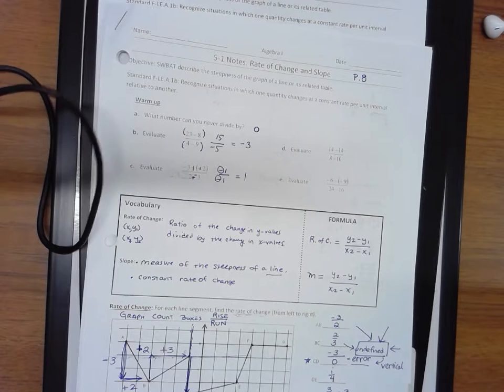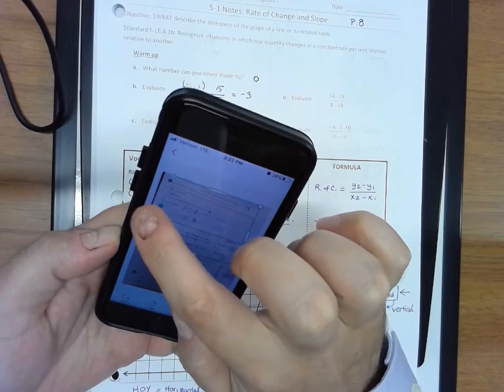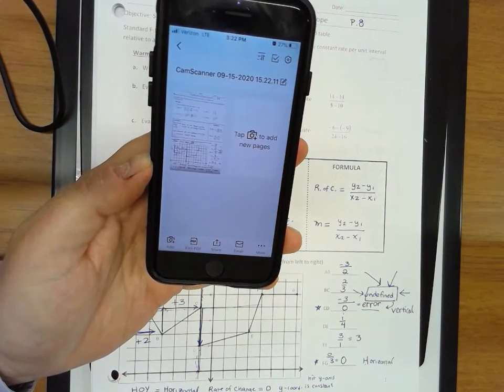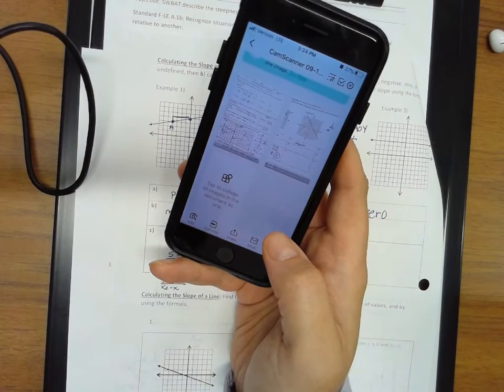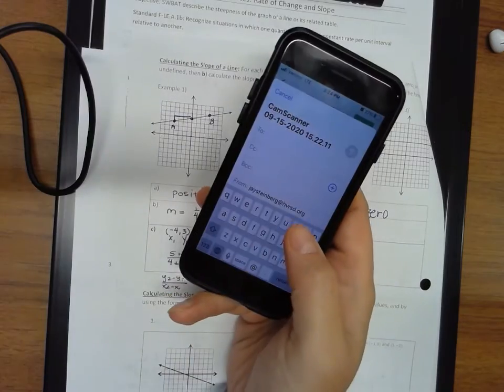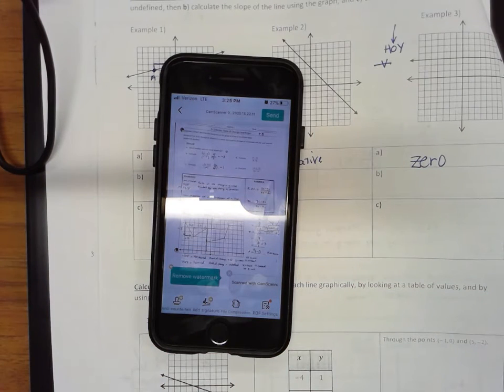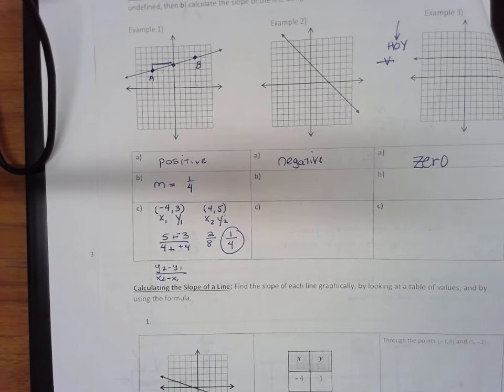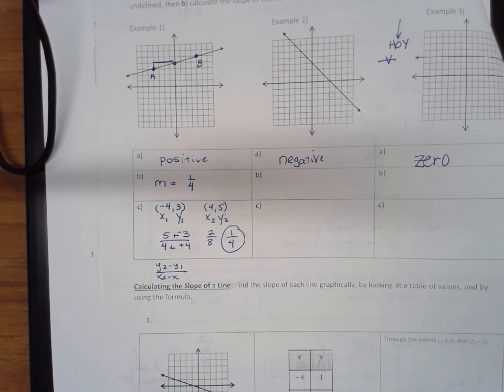Using CamScanner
A brief overview on how to use the CamScanner App to upload assignments.